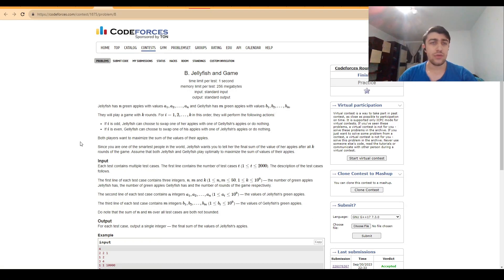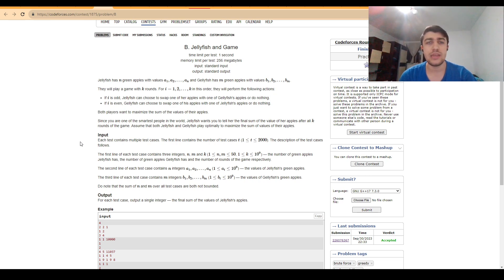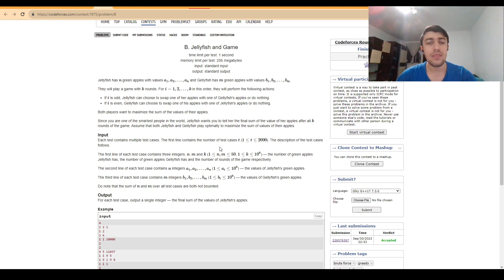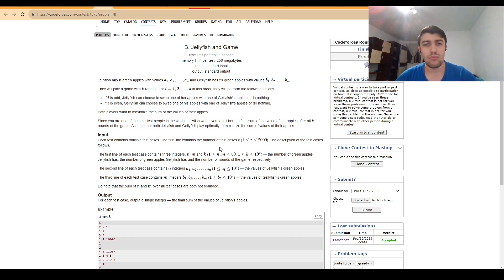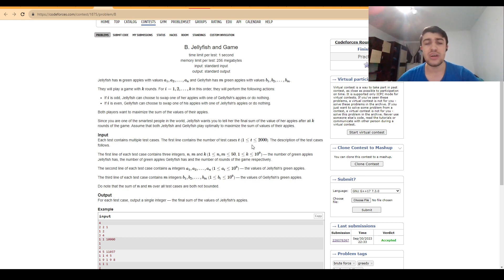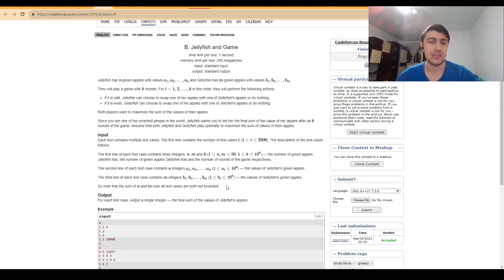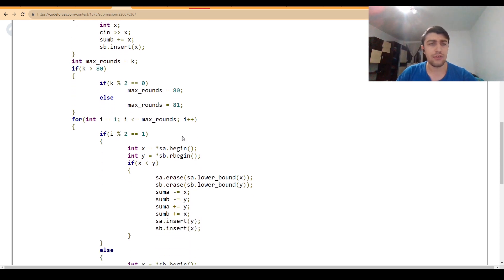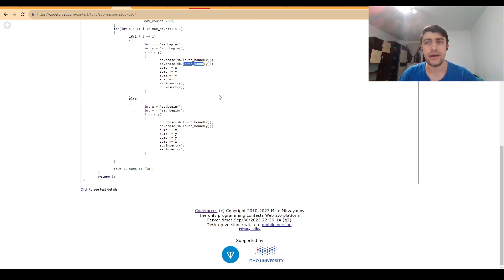Codeforces Round #901 - Jellyfish and Game - Video Editorial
Today I presented the solution to the problem Jellyfish and Game (B from Div. 2, A from Div. 1) from the Codeforces Round 901, an interesting game theory problem where we can reduce the solution to some brute force by thinking carefully at the cases.

If you liked the video, please like, share and subscribe as it helps me a lot given that I am coming back to YouTube after such a long time to deliver high quality content to you all.